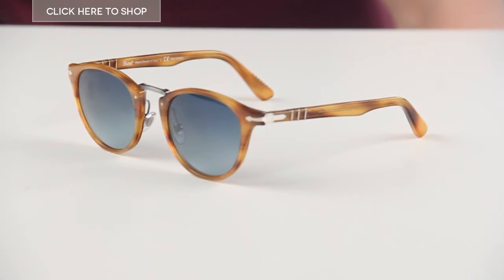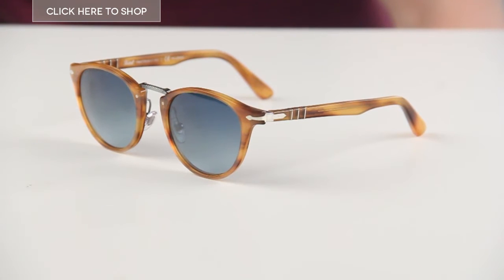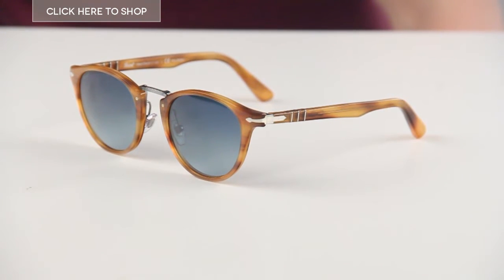Persol 3108 S Typewriter Edition Sunglasses Review | VisionDirectAU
Persol glasses are have been handmade in Italy since 1917. They are an iconic and stylish brand whose name derives from the Italian “Per il sole” meaning for the sun. Originally these glasses were made to meet the needs of racecar drivers and early aviators.
The typewriter edition a range of glasses which takes its inspiration from the golden age of writing, and the wonderfully crafted machines whose keys were pounded by the greatest writers of the 20th century.
These are super elegant and contain full rim, oval acetate frames and a metal bridge that looks a bit like a typewriter printing head. They have cool Meflecto stems that offer a great fit and look awesome. The lenses are small at 47mm – but they are also available with 49mm lenses. These lenses are in crystal which offers excellent clarity and contrast.

Round frames like these are especially recommended for those of you with square triangle or rectangle shaped faces as they will soften the angles of your face.